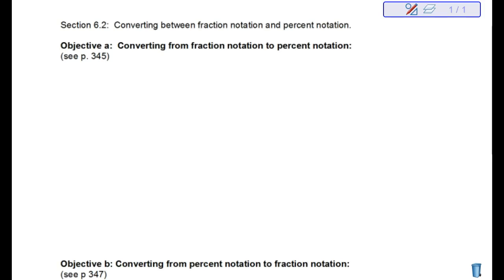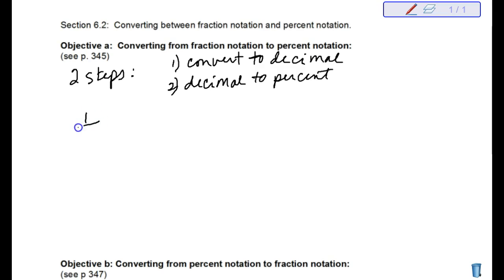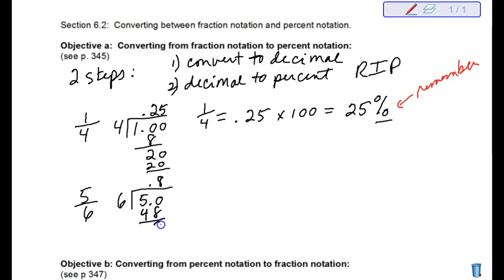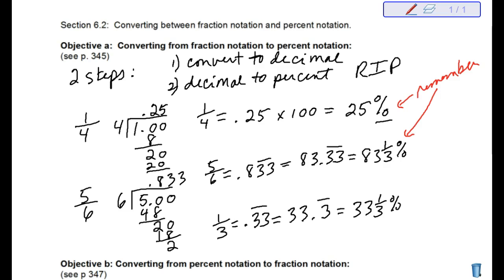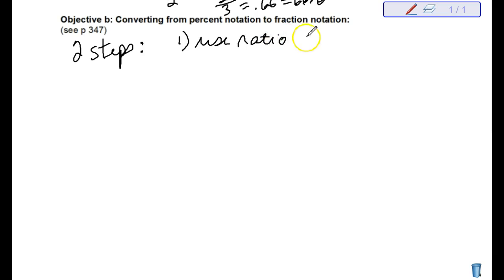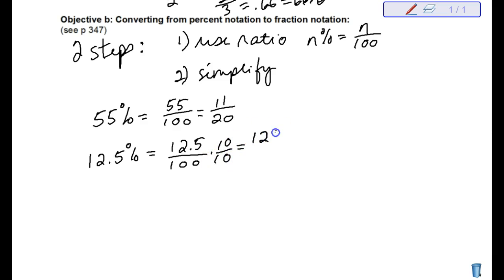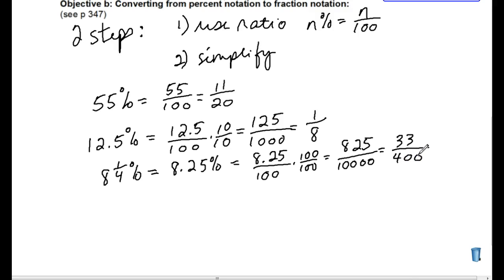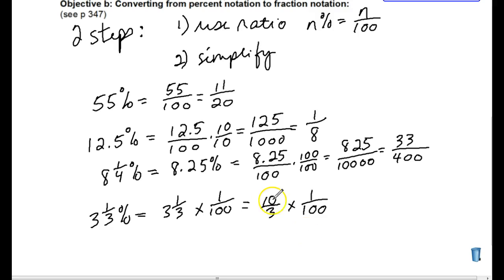Video: 6.2 notes